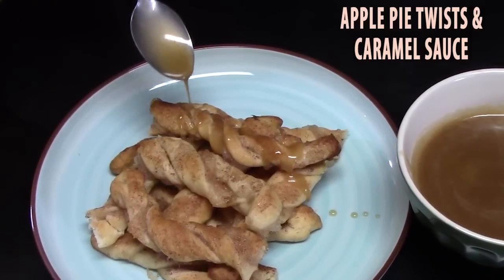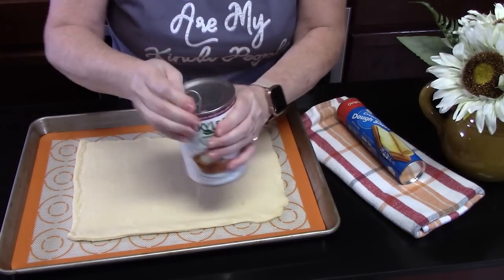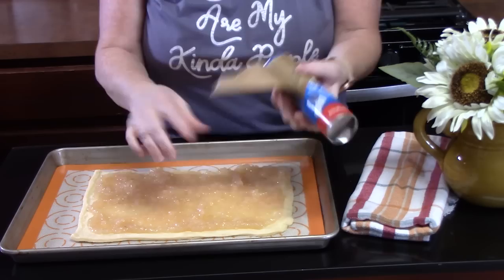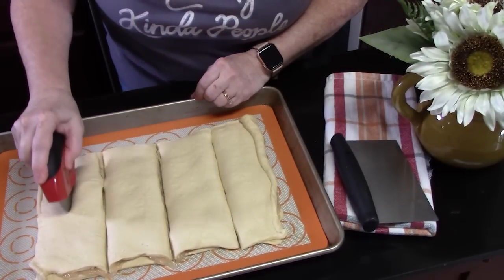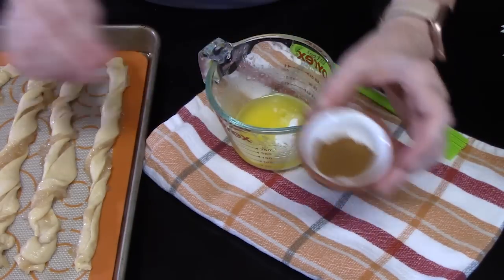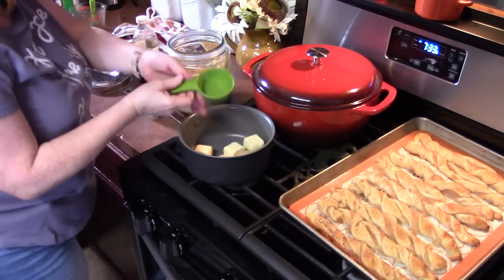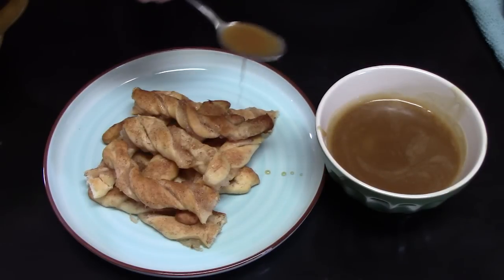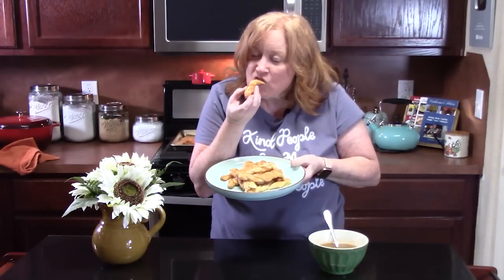Easy Apple Pie Twists with Caramel Dipping Sauce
Apple Pie Twists with Caramel Dipping Sauce. Easy recipe using Crescent Roll Dough and Apple Pie Filling. Along with these Apple Pie Twists I make a very easy and delicious 5 minute caramel.

Write to me at:
Catherine’s Plates
22720 Morton Ranch Road, Suite 160, Box 340